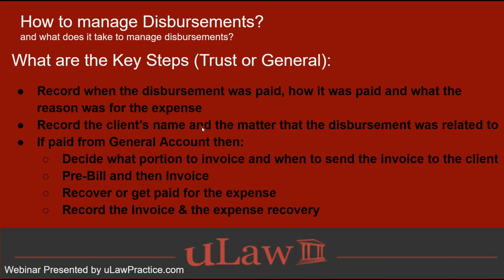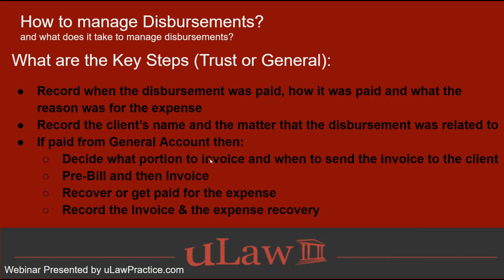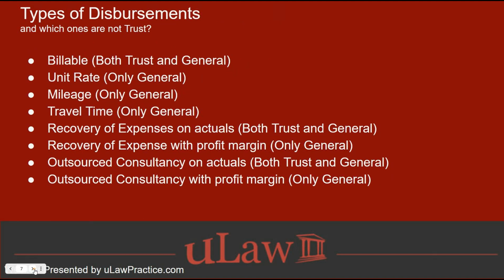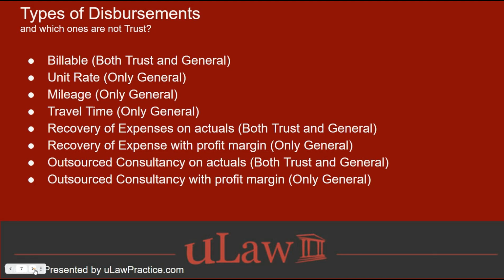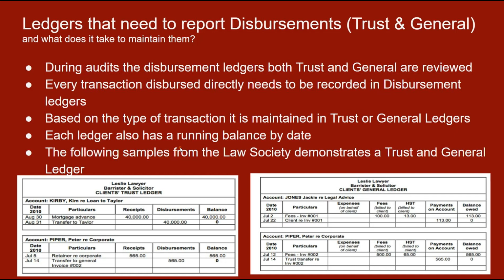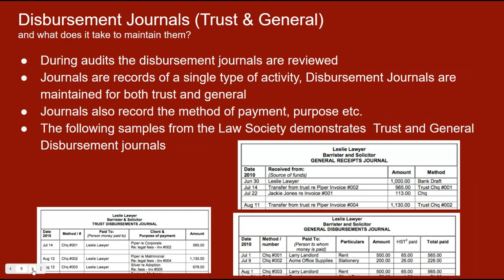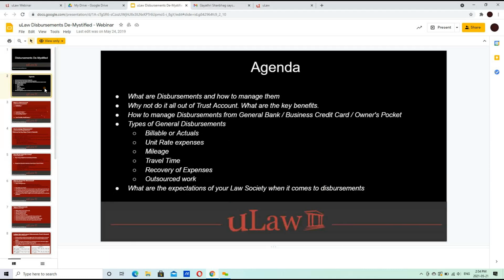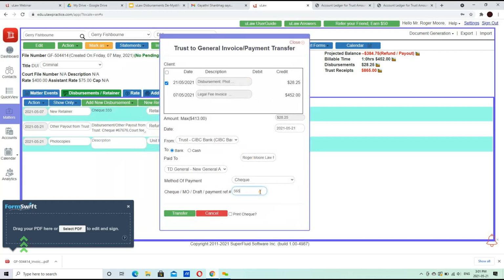uLaw Webinar CPD - 21st May 2021 "Disbursement De-Mystified"